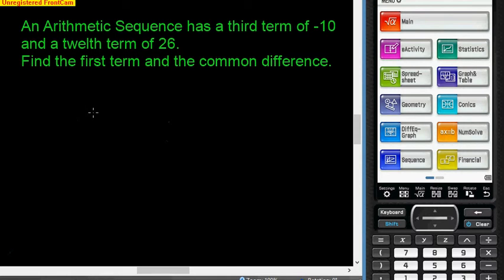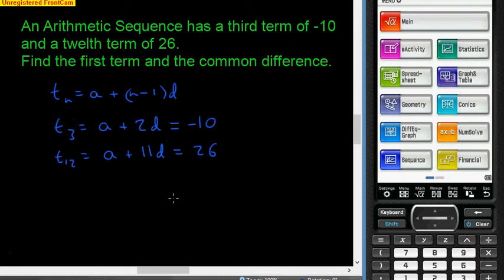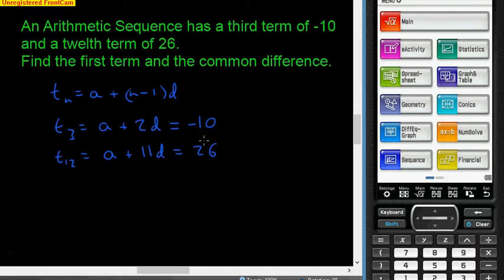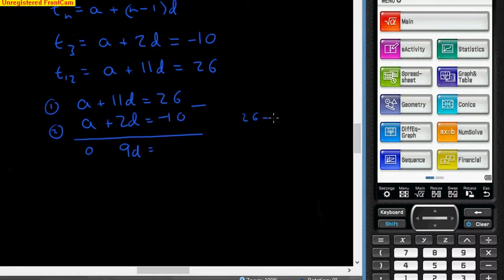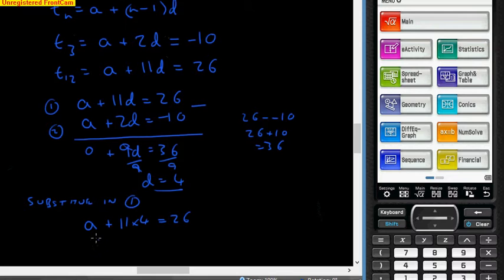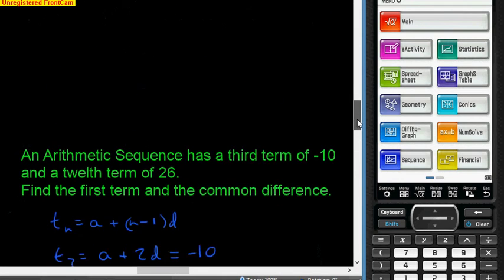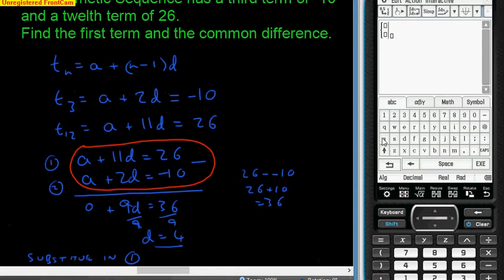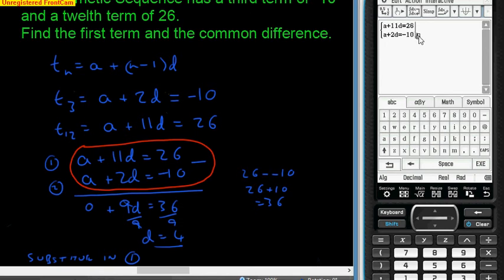AP find a and d